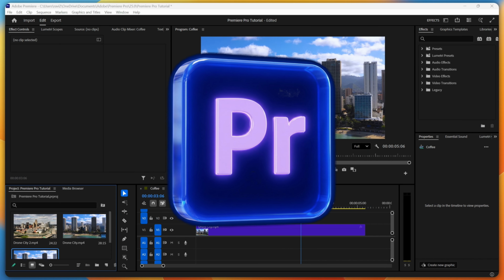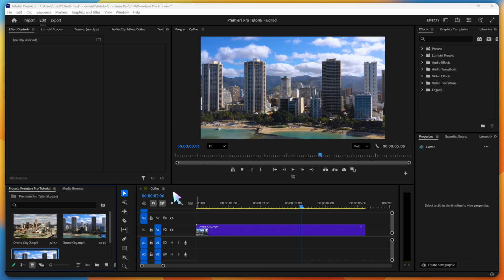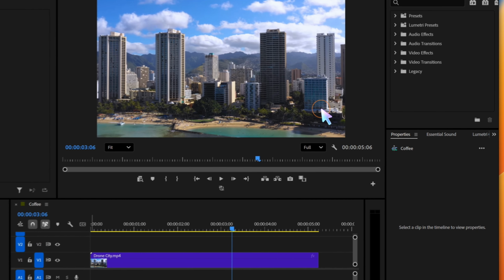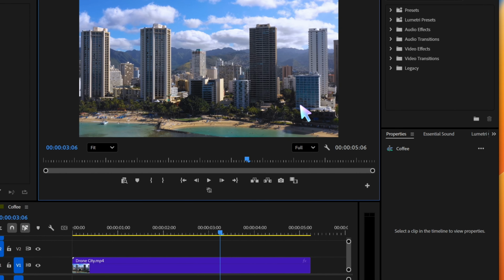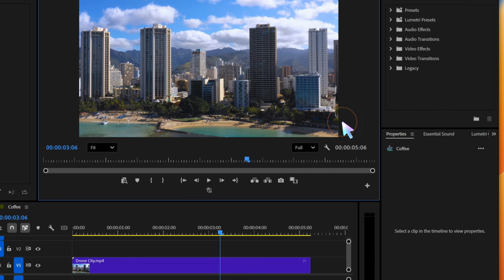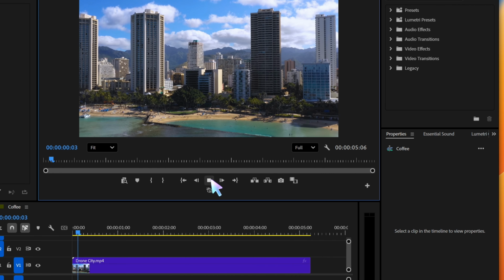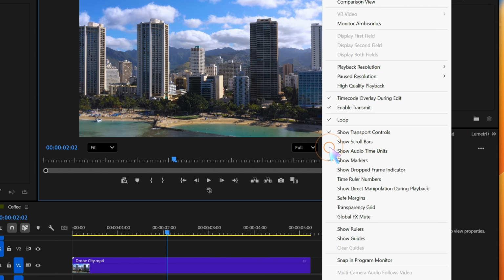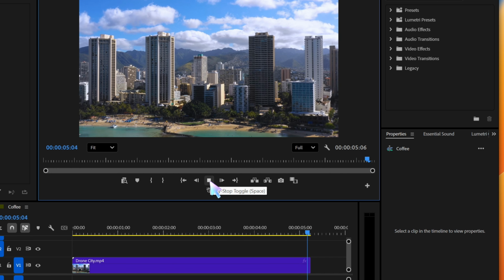How to Loop Playback in Adobe Premiere Pro - Lesson 60 Adobe Premiere Pro Tutorial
In this beginner Adobe Premiere Pro tutorial, you’ll learn how to loop playback, which means making your timeline automatically replay from the beginning after it reaches the end.
This is useful when reviewing edits, checking pacing, or repeatedly watching a section without pressing play again and again.